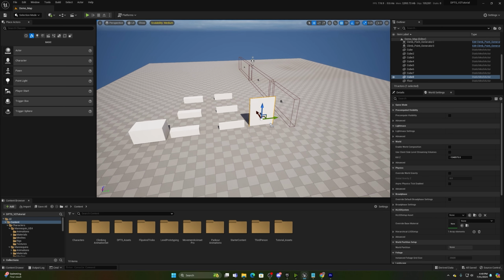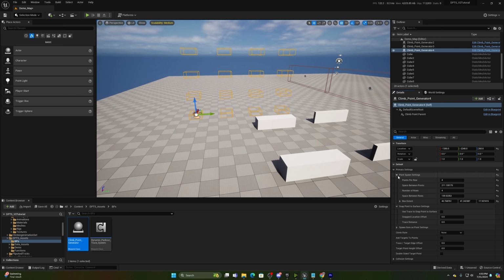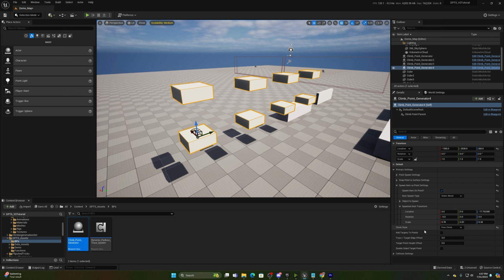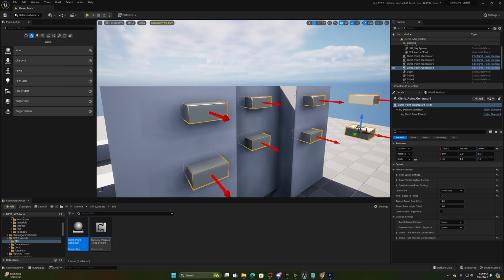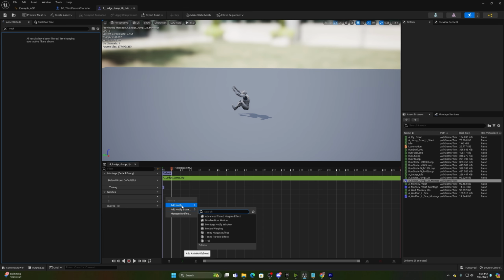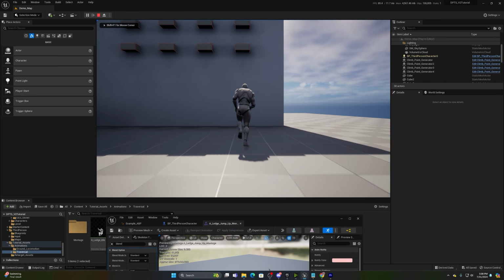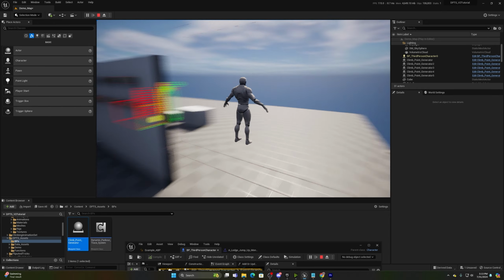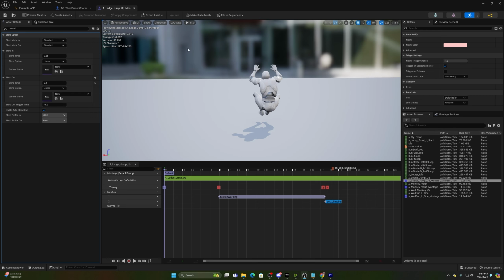DPTS v2.0 - Climbing Setup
Hey everyone! Excited to have the updated version of my asset out as of today! There are some changes to the system and how it functions so am remaking / replacing the videos and adding additional ones as the system is much larger than previously

In this video I cover the set up and necessary pieces for adding climbing to your player character using the newly added
"Climb point Generator". This one BP acts as a climb location spawner with a TON of settings to change how your games climbing will behave!